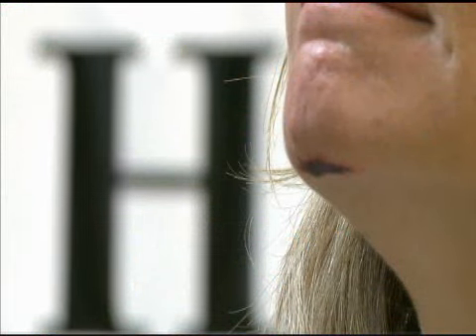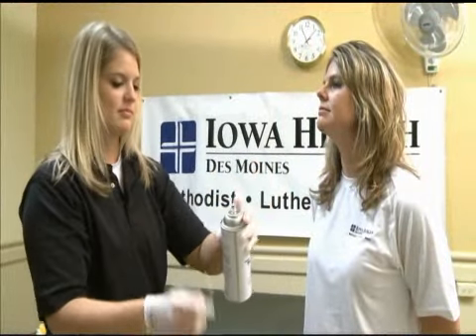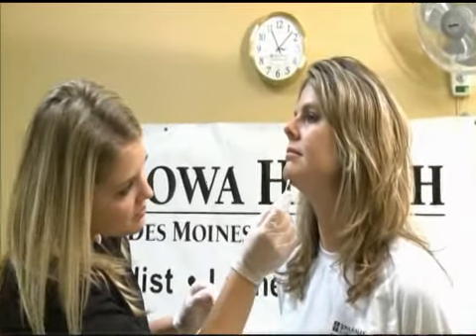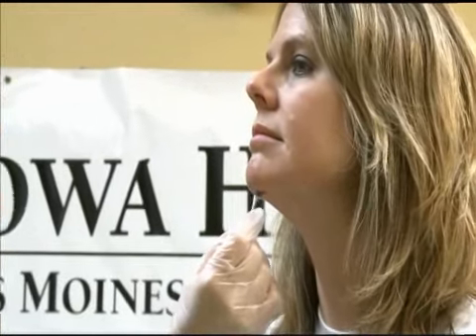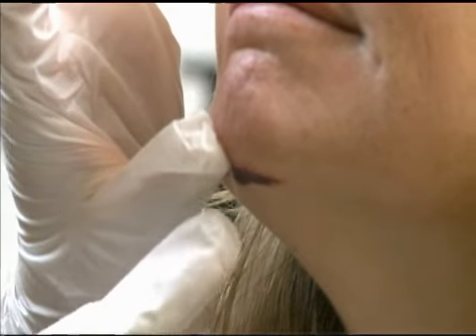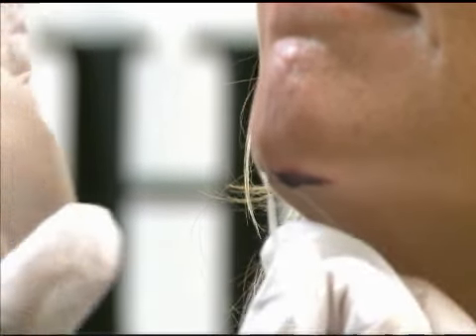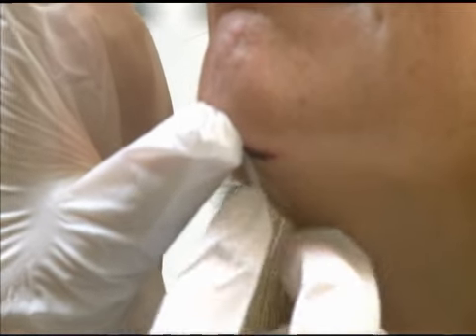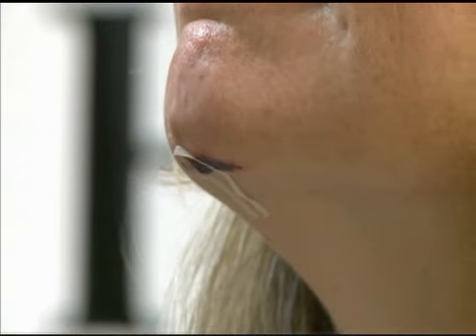22 Steri Strip application for lacerations 1Mb